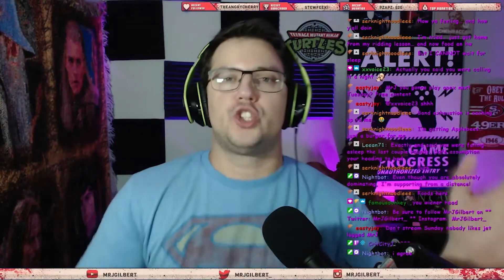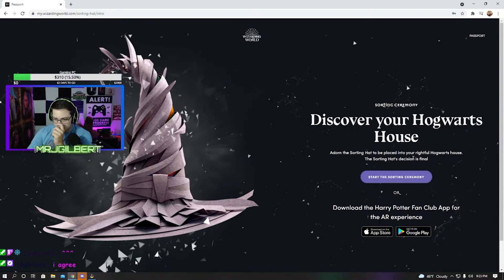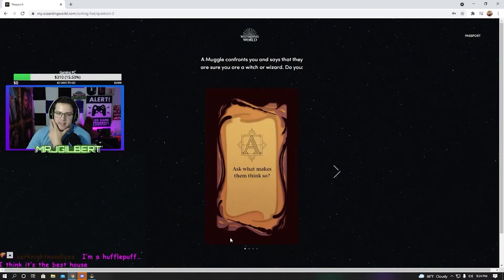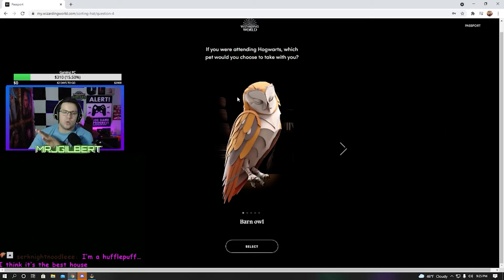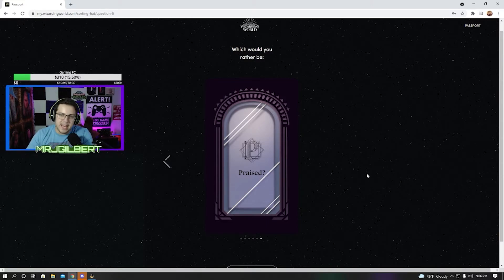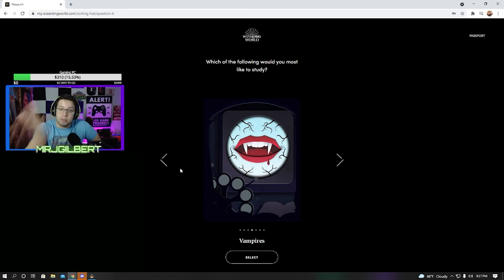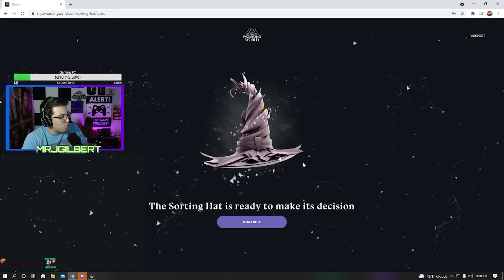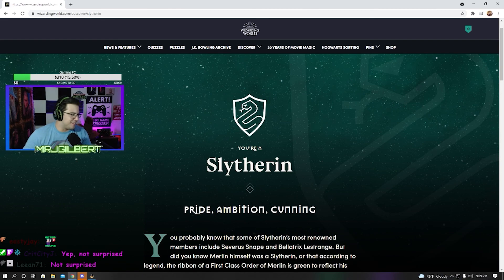HARRY POTTER HOUSE SORTING - UNBELIEVABLE - HOGWARTS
MrJ takes the ULTIMATE test. The Sorting Hat has spoken and now MrJ has to become a watch and find out. WHICH HOUSE ARE YOU?

Join us on stream: Sun - Tues - Thurs nights at 9:00 pm Central.